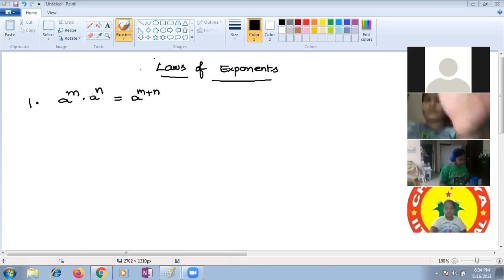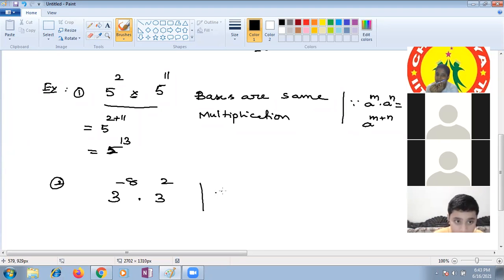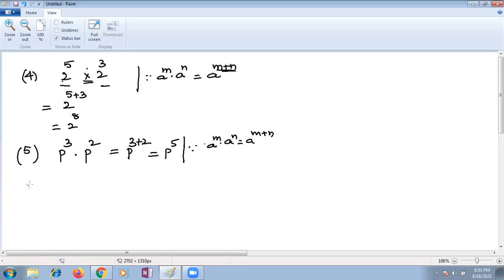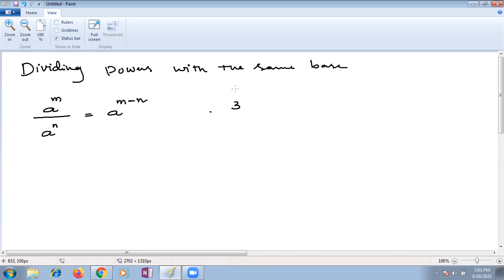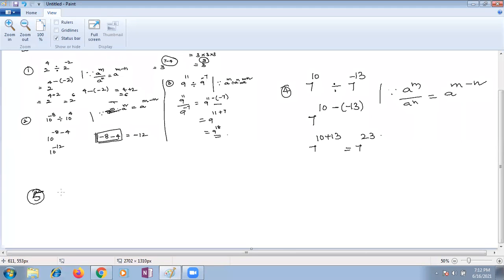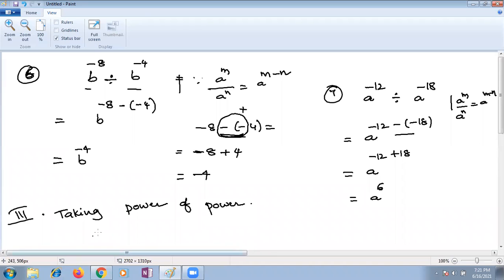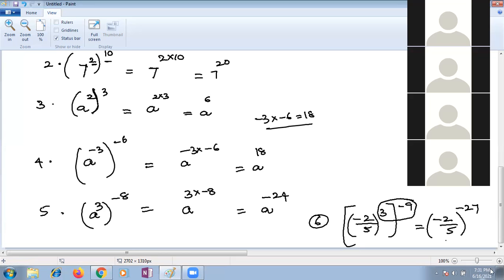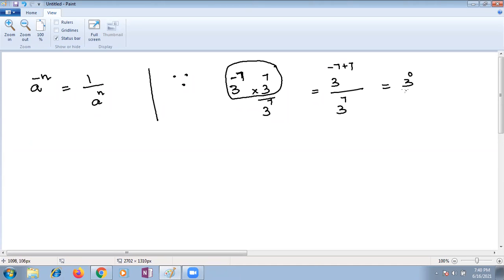class 7 laws of exponents session 1 dated 16 06 2021